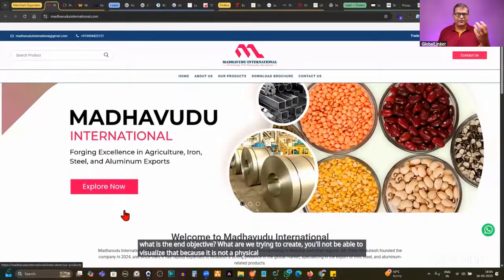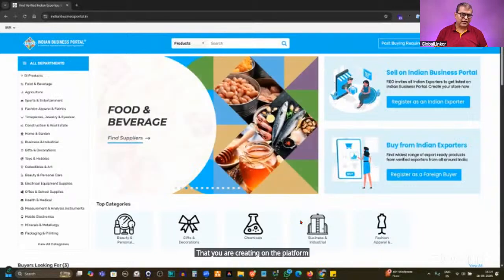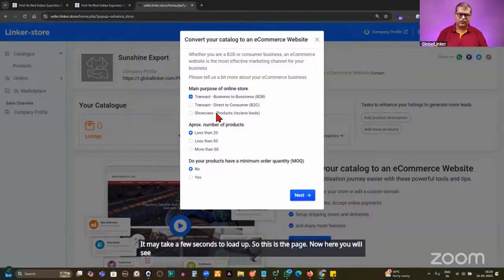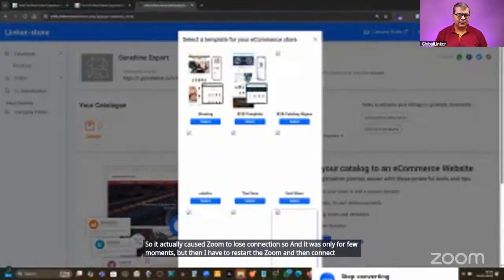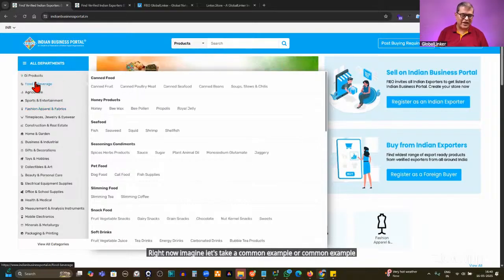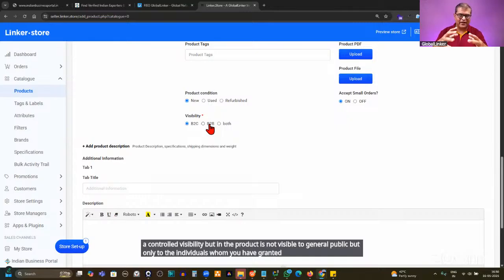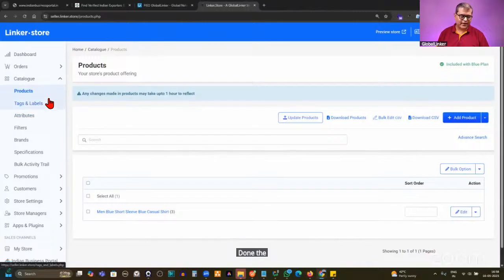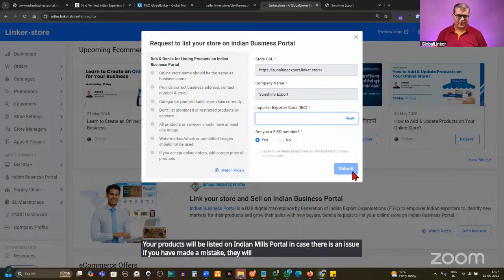How to Create a Digital Catalogue for Exports & List on Indian Business Portal - 16 May 2025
You can now grow your export business with a Digital Catalogue. Indian Business Portal a collaboration between Federation of Indian Export Organisations (FIEO) & GlobalLinker, is a platform to digitally showcase your products to foreign buyers.

Join a session on Friday, 16 May at 4:00 PM IST to learn how to create a Digital Catalogue & seamlessly integrate it with the Indian Business Portal.

Discussion Topics:
- Introduction to Indian Business Portal
- Building a Digital Catalogue
- Completeness Check for your Catalogue
- Availing Digital Catalogue Setup Service
- Q & A